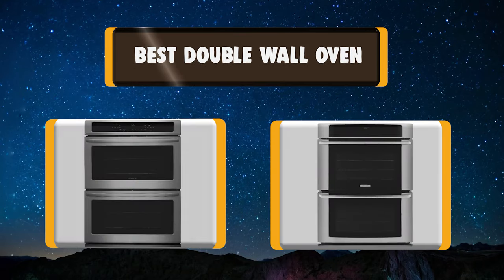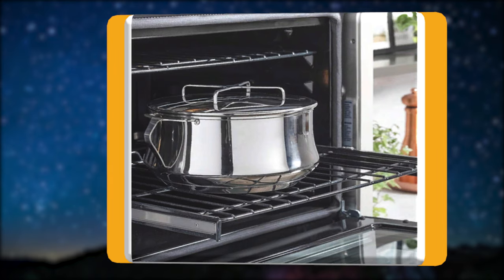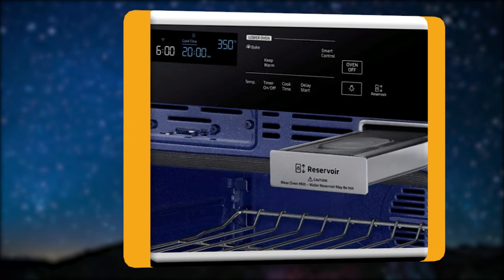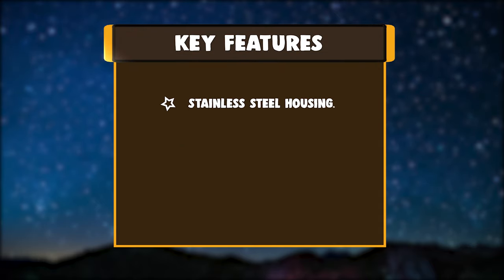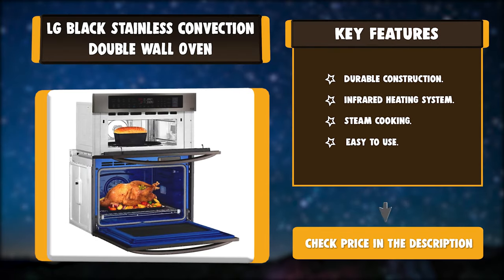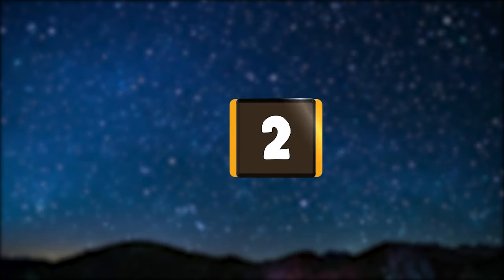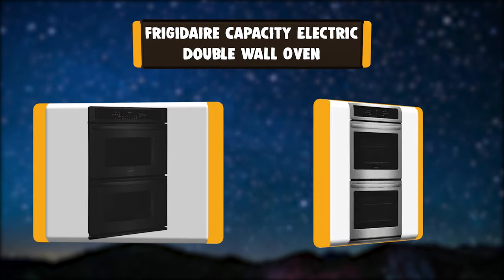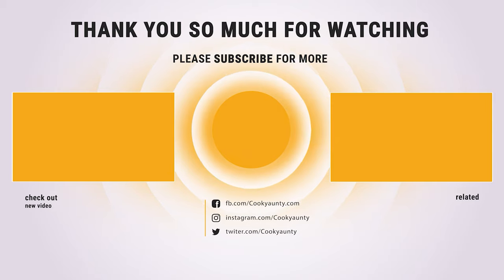Best Double Wall Oven in 2021 – Kitchen and Cooking Product Reviews!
Best Double Wall Oven
Are you a chronic kitchen multitask-er? Whether you like to meal prep a week's worth of meals at once or love to host dinner parties, the double wall oven is a premium appliance to help you handle it all.

Best Seller in 2021

Our complete review, including our selection for the year's Best_Double_Wall_Oven , is exclusively available on cookyaunty

These Best Double Wall Oven Video Buying Guide Included Products Are:

1. Frigidaire Capacity Electric Double Wall Oven
2. Electrolux Stainless Steel Electric Double Wall Oven
3. GE Stainless Steel Electric Double Wall Oven
4. LG Black Stainless Convection Double Wall Oven
5. Fulgor Milano Total Capacity Electric Double Wall Oven
6. Samsung Black Stainless Steel Double Wall Oven
7. Cafe Professional Convection Double Wall Oven

Designing a modern kitchen can be a rewarding experience once you get to the step involving choosing appliances. Figuring out which styles match your dream decor and what your typical appliance usage will be, are the first steps. One trend that is becoming more common in modern kitchens is that of double wall ovens. The designs of double wall ovens save valuable space in your kitchen and offer twice the power of just having a single oven.

The spacious ovens offer large capacity interiors that are perfect for making multiple dishes at once. Double wall ovens with separate cooktops have come increasingly popular has an alternative to traditional ranges. Appliances Connection has the tools to aide you in your search for the perfect double wall ovens and other appliances. Here we've shared a video of our top seven double wall ovens and the innovative features that make them stand out from the crowd.

DoubleWallOven cookyaunty kitchen Double_Wall_Oven_in_2021 , Best Double Wall Oven in 2021, Top Double Wall Oven in 2021, Double Wall Oven Reviews